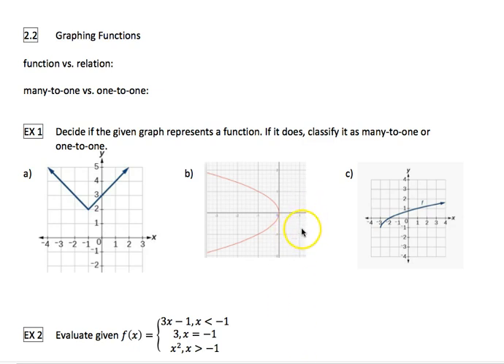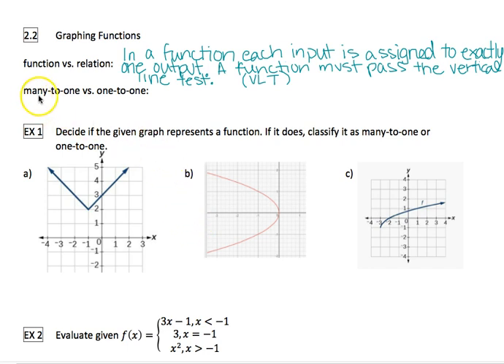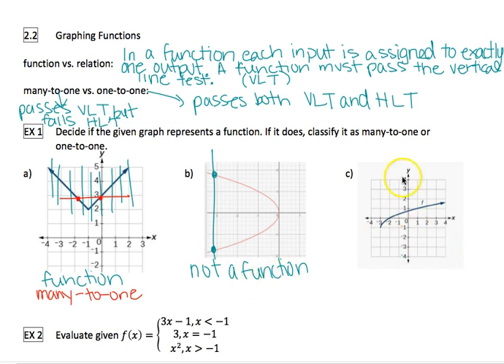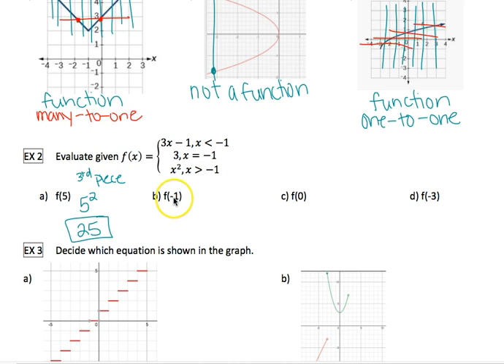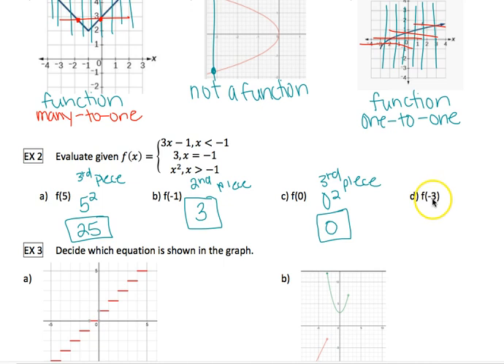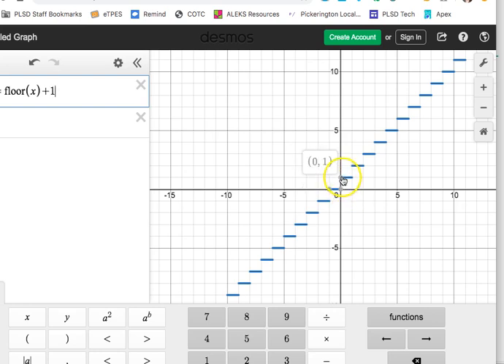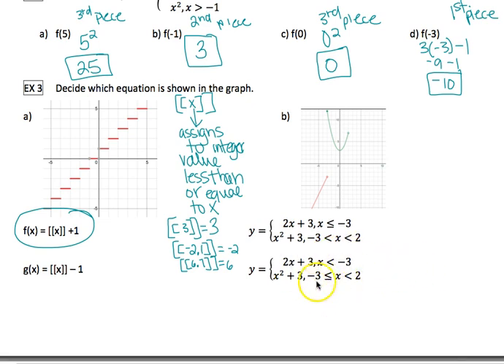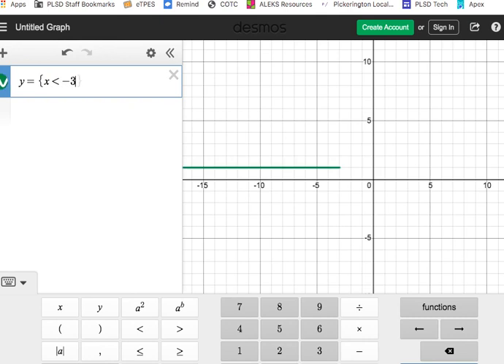2.2: Graphing Functions